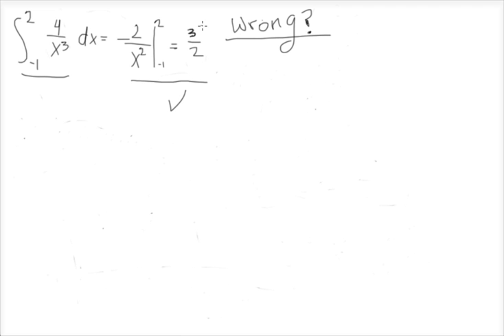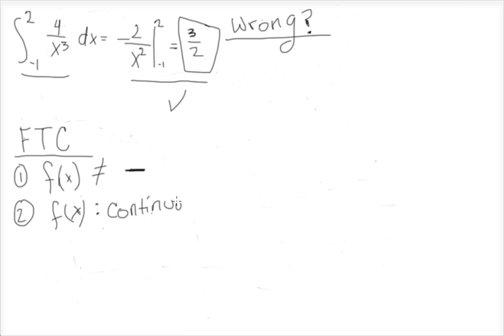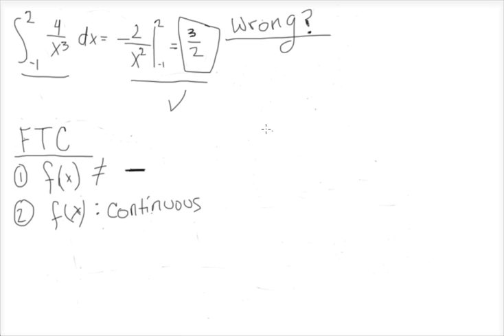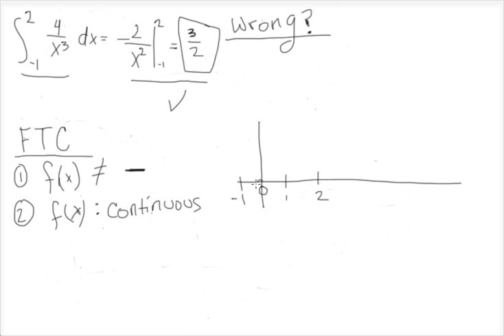Bright Minds Tutoring: Calculus (Fundamental Theorem of Calculus)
Paul S Steif Calculus Early Transcendentals 7th edition chapter 5 question 46